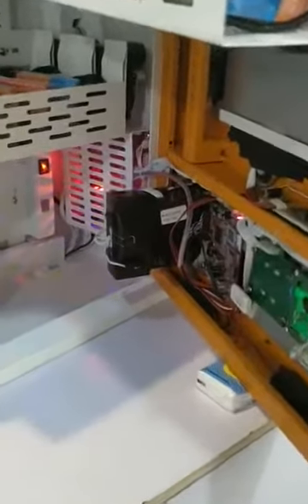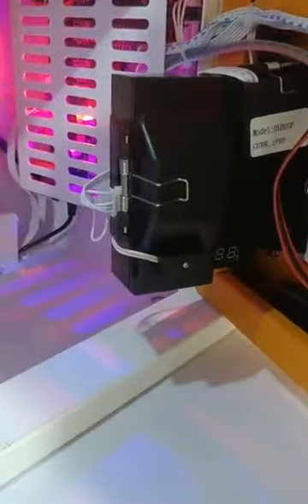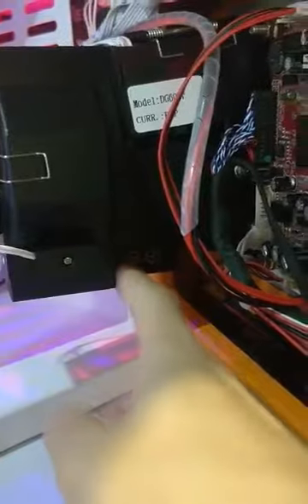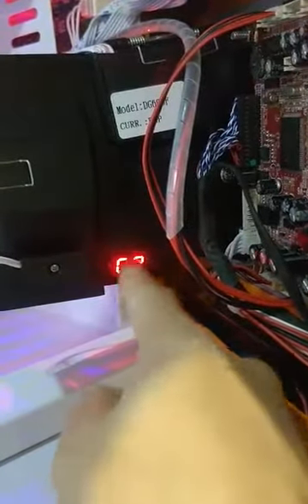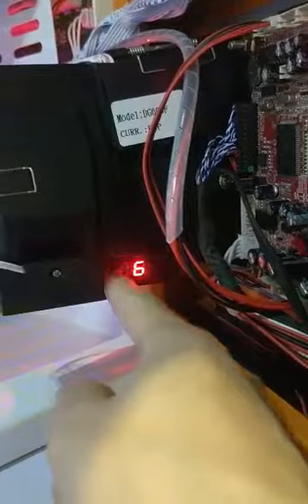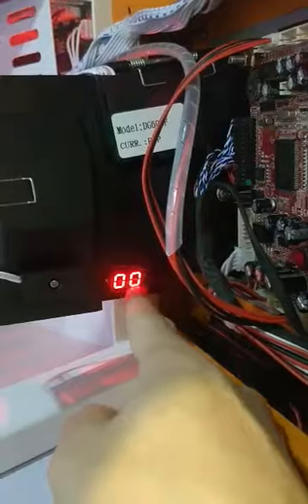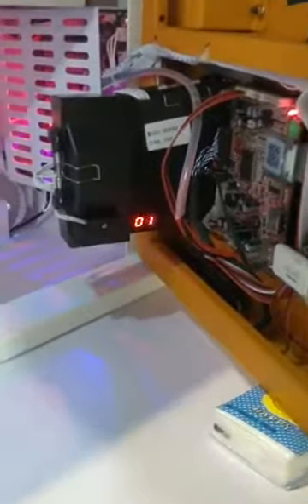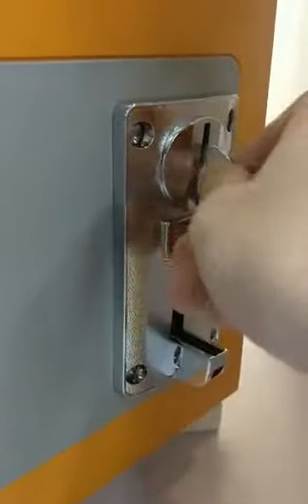coin acceptor setting